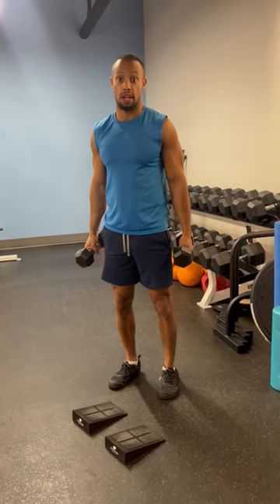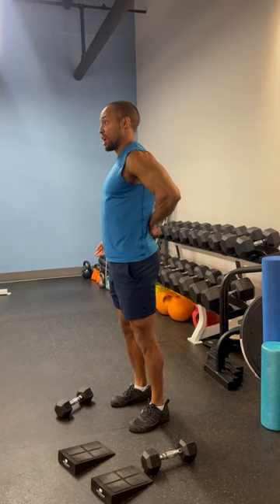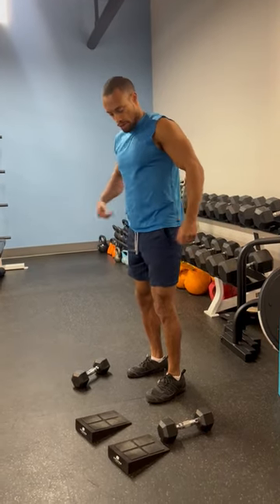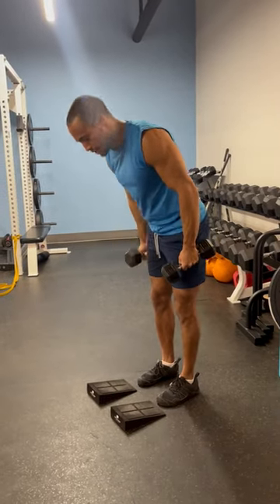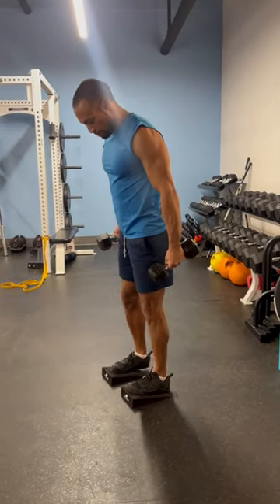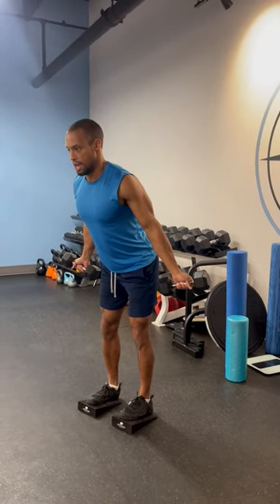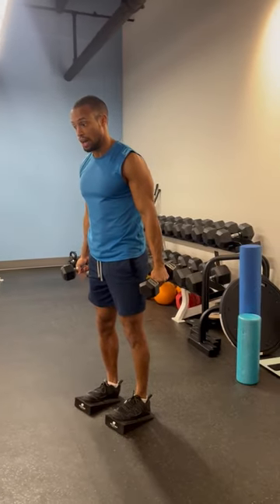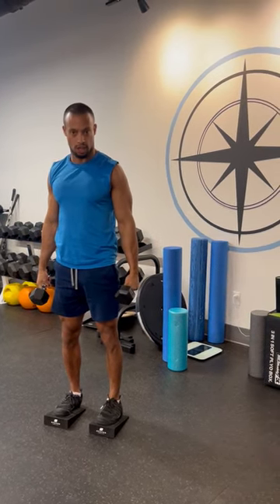Dorsiflexion feet elevated position DB "Open Anatomy" Hold Reverse Deadlift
Use a larger weight plate (45 LB preferably ) or feet wedges (shown here) to elevate your feet prior to conducting the deadlift. Make sure your feet are firmly placed on the apparatus you've chosen... Then prepare for the "open anatomy" position with your arms:

- Shoulder blades down and back
- Palms facing forward

From here, proceed to hinge forward where you:

- Keep your head retracted back, chin staying neutral
- Legs relatively straight, where the knees are trending more inward rather than outward
- Slight tilt in the pelvis outward
- Arms stay beside the legs, rather than drifting forward

And SLOWLY descend the torso towards the ground, keeping the same consistency in your shape. Think of a :
- 5 to 7 seconds on the way down

Once you're at the end range of your position where you can keep your shape intact, commit to coming back up at:

- 2 to 4 seconds

Timing wise.

Since this exercise is more calisthenics based, you don't need to do a lot of reps. Furthermore, you won't need heavy weights, as its difficult to the weights in the same position as you descend. Keep the rep range from 3-7 reps.